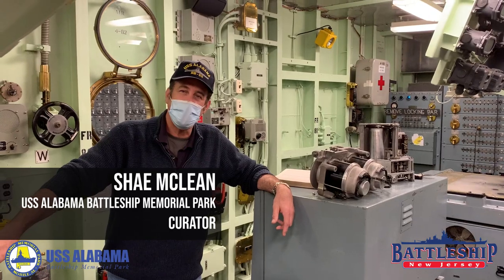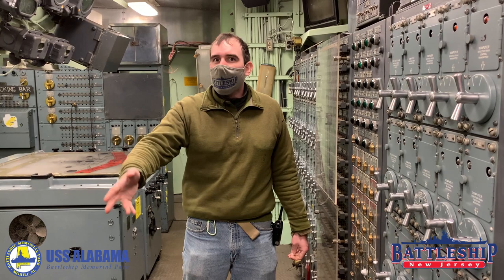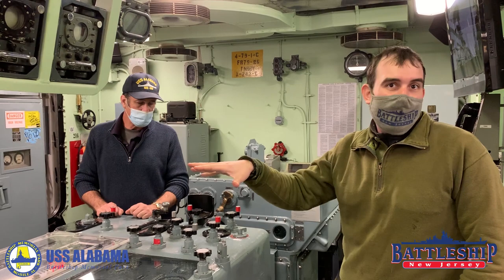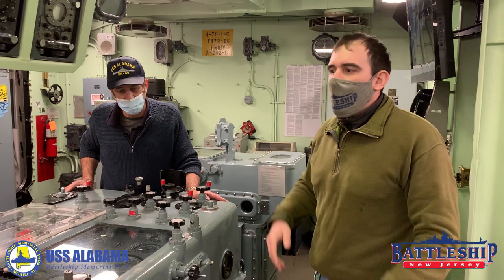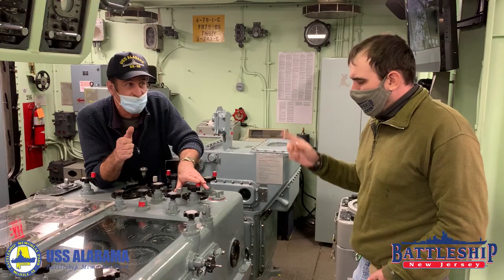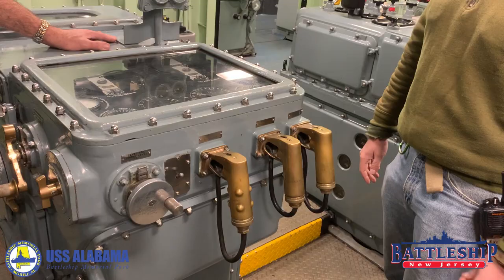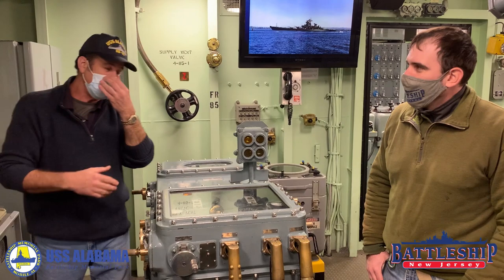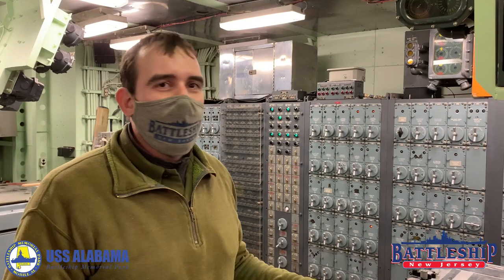Forward Main Battery Plot with Battleship Alabama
Today we've got a special guest with us, Shea McLean, the curator of USS Alabama Memorial Park joining our curator in Forward Battery Plot, the control room for the 16in guns on USS New Jersey.